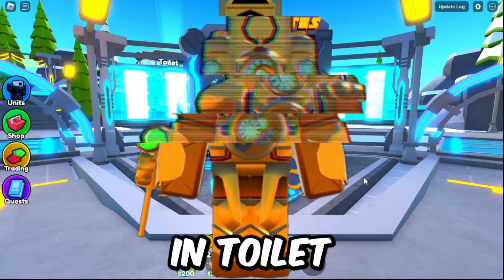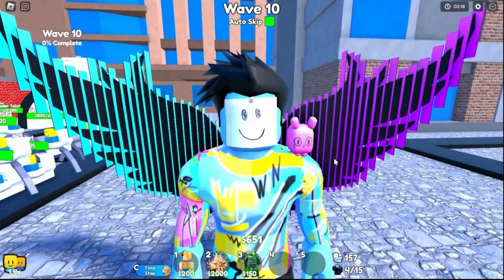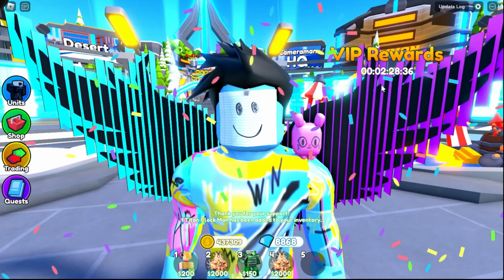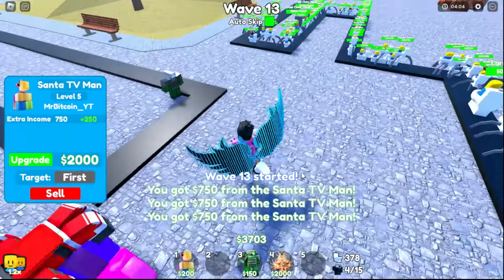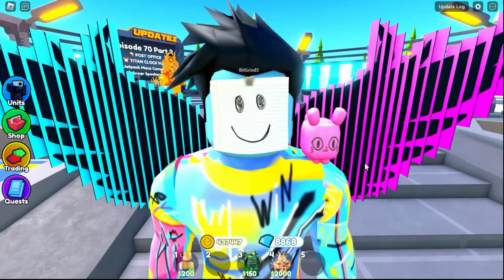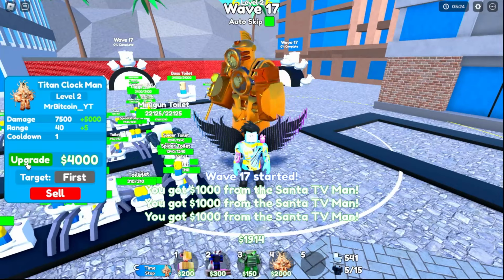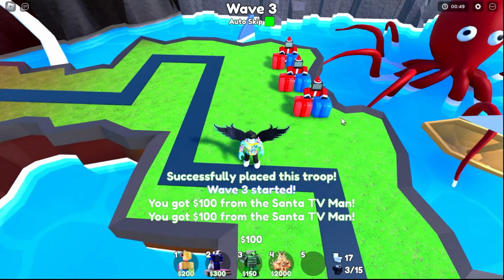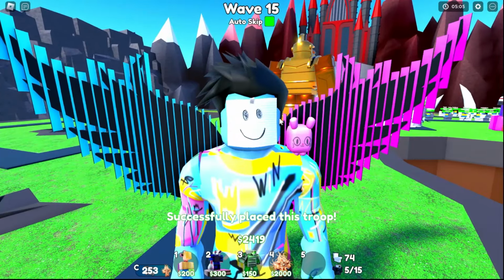Titan Clock Man GLITCHES in Toilet Tower Defense!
Playing Update 70 Part 2 in Toilet Tower Defense Roblox
Update 70 Part 2 in Toilet Tower Defense Roblox
Toilet Tower Defense Titan Clock Man

BROKEN Titan Clock Man in Toilet Tower Defense!
i Got SCAMMED in Toilet Tower Defense!
i BROKE Update 70 in Toilet Tower Defense!
BEST $$$ Units in ENDLESS MODE in Toilet Tower Defense
Wave 100 EASY ENDLESS MODE in Toilet Tower Defense
PRO Tips for ENDLESS MODE in Toilet Tower Defense
ENDLESS MODE in Toilet Tower Defense
2024 NOOB to PRO in Toilet Tower Defense
75 MYTHIC Unit Challenge in Toilet Tower Defense!
2024 COIN GLITCH in Toilet Tower Defense! How to Get Coins FAST in Toilet Tower Defense
How Much $$$ in Toilet Tower Defense
FREE Green Laser Cameraman in Toilet Tower Defense
EVIL WAVE in Toilet Tower Defense Christmas Update
Toilet Tower Defense Christmas Map is broken
FREE Santa Crate in Toilet Tower Defense Christmas Update
CANT LEAVE Glitch in Toilet Tower Defense Christmas Update!
i got SCAMMED on the Toilet Tower Defense Christmas Map!
How to GET Coins Fast in Toilet Tower Defense!
Noob to Pro in Toilet Tower Defense with Turkey Cameraman
New Boss Toilets in Toilet Tower Defense!
FREE MYTHIC in Toilet Tower Defense if my GODLY Can't Win Solo!
SCAMMED Chef TV Man in Toilet Tower Defense!
PIZZA Mythic CHEF TV MAN in Toilet Tower Defense!
GODLY Upgraded Titan Cinemaman in Toilet Tower Defense!
200,000 Coins How to Get Coins FAST in Toilet Tower Defense!
NEW SECRET Unit in Toilet Tower Defense LEAK!
FREE Spider TV in Toilet Tower Defense
FINALLY FIXED in Toilet Tower Defense!
Boss Toilet 4.0 in Toilet Tower Defense + Solo Nightmare Win!
FREE SCARY CRATE in Toilet Tower Defense
i BROKE Toilet Tower Defense with the BEST UNIT!
i BROKE the SCIENTIST TV Man in Toilet Tower Defense Update 67
WHAT is the BEST MYTHIC in Toilet Tower Defense!
NOOB BREAKS Toilet Tower Defense Halloween Update!
Toilet Tower Defense Pumpkin Patch Spider TV vs HALLOWEEN MODE
How to Get Coins FAST in Toilet Tower Defense! PRO METHOD!
New COIN GLITCH in Toilet Tower Defense! How to Get Coins FAST in Toilet Tower Defense
Noob COIN GLITCH in Toilet Tower Defense! How to Get Coins FAST in Toilet Tower Defense
COIN GLITCH in Toilet Tower Defense! How to Get Coins FAST in Toilet Tower Defense
DUPE GLITCH in Toilet Tower Defense! DUPING Engineer!
GLITCH in Toilet Tower Defense! USE 10 UNITS!
Toilet Tower Defense Deleted... So SPENDING 100,000 Gems in Bathroom Tower Defense!
i PLAYED Toilet Tower Defense DELETED   was Toilet Tower Defense BANNED on Roblox!
PEOPLE PLAYING Toilet Tower Defense DELETED was Toilet Tower Defense BANNED on Roblox!
REFUND?? was Toilet Tower Defense DELETED was Toilet Tower Defense BANNED on Roblox!
is Toilet Tower Defense DELETED?! on Roblox!
Get Coins FAST Doing NOTHING in Toilet Tower Defense DELETED?!
PLS SIGN for a FREE MYTHIC in Toilet Tower Defense on Roblox!
OPENING 10 Exclusive Scientists Crates in Toilet Tower Defense
PICK a COLOR WRONG NUMBER Get FREE GEMS in Toilet Tower Defense on Roblox!
PICK a COLOR Get FREE GEMS in Toilet Tower Defense on Roblox!
Toilet Tower Defense How to Get Coins FAST in Nightmare Mode 5 ACCOUNTS in 24 Hours!
Toilet Tower Defense How to Get Coins FAST in Nightmare Mode Voting Update in 24 Hours!
Toilet Tower Defense SOLO Cameraman HQ AutoSkip - Waiting for Toilet Tower Defense Update 62
Toilet Tower Defense How to Get Coins FAST - 46,000 Coins in 24 Hours!
Toilet Tower Defense Update 61 Dancing Camerawoman and Toilet Tower Defense Quests ROBLOX
Toilet Tower Defense Camera Helicopter ONLY! Roblox
Roblox Toilet Tower Defense with 5 ACCOUNTS! Noob to Pro!
Toilet Tower Defense What Do People Offer for UPGRADED TITAN SPEAKERMAN on ROBLOX

MrBitcoin Roblox

###'s